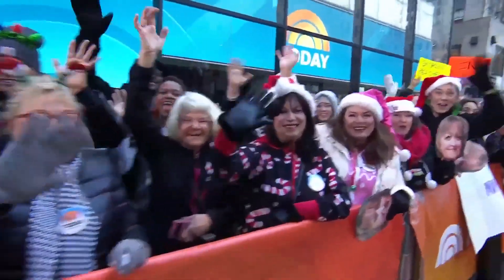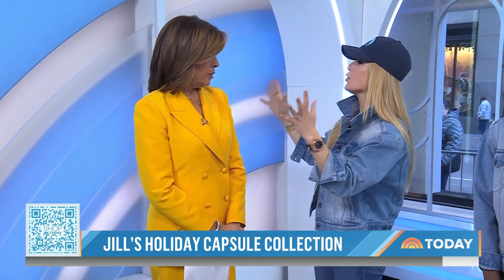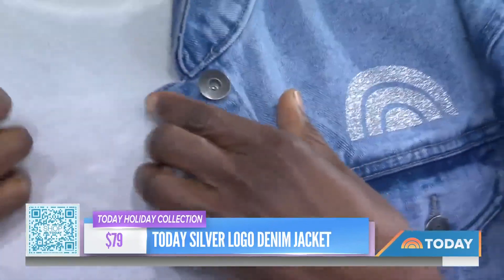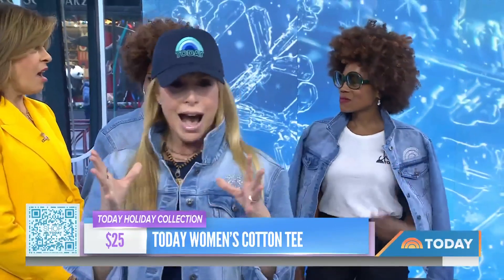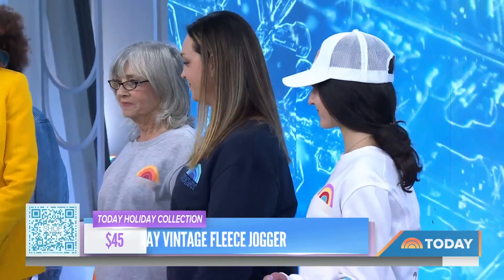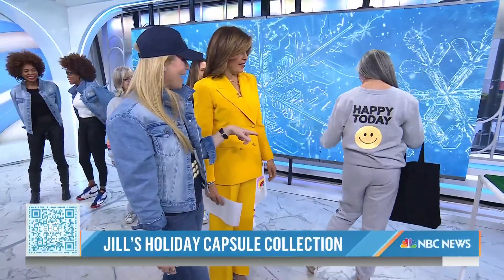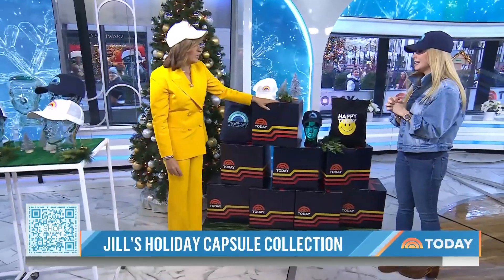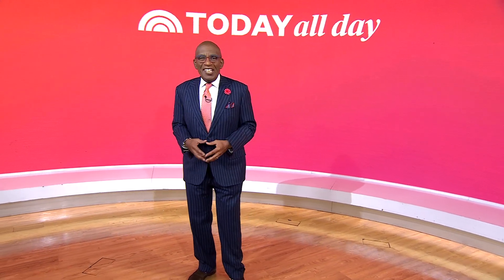Shop The TODAY Show Holiday Collection: Denim Jacket And More!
TODAY lifestyle and commerce contributor Jill Martin shares products from a TODAY show-themed collection with her new brand, Shop the Scenes.